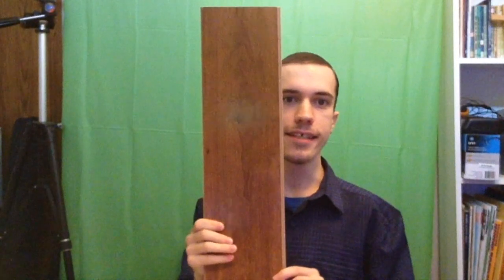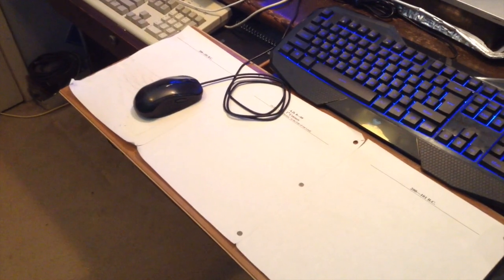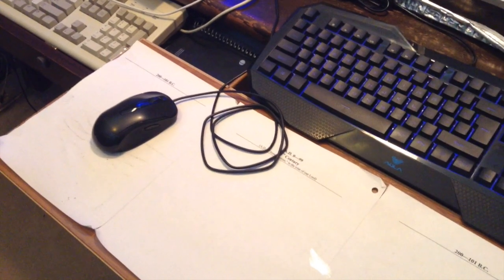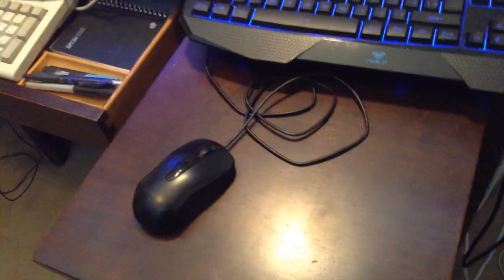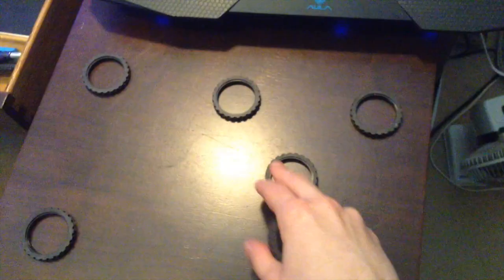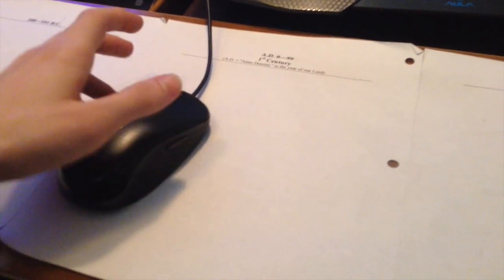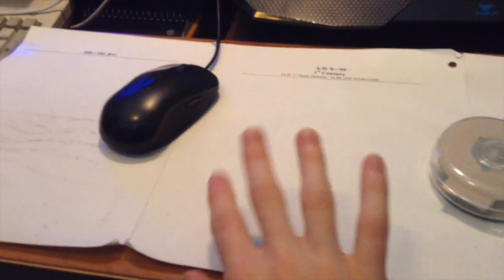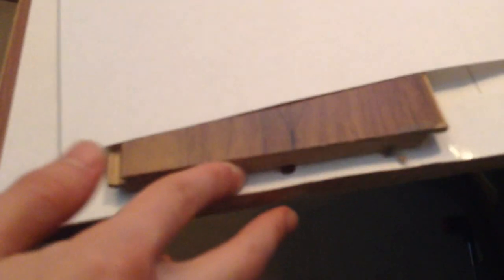Explained: DIY Custom Gaming Mouse Pad (for $0)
Want to make a custom mouse pad from household items?
What are the key features to look for when choosing household items for a mouse pad? Today we look into it!